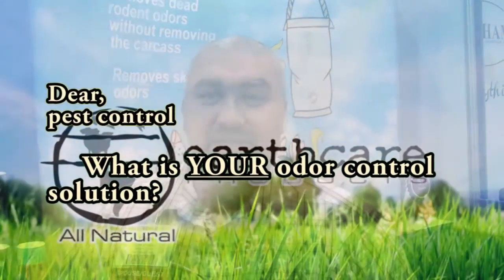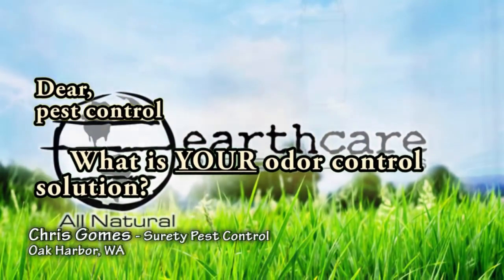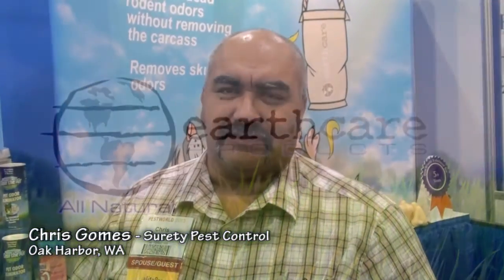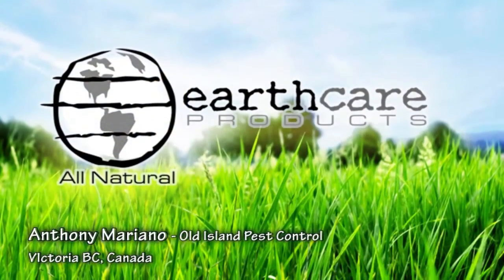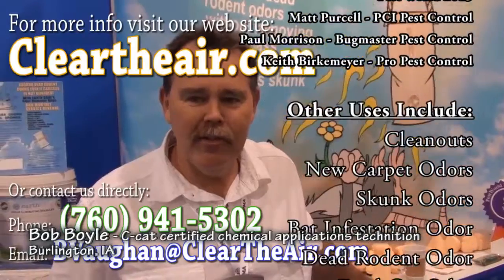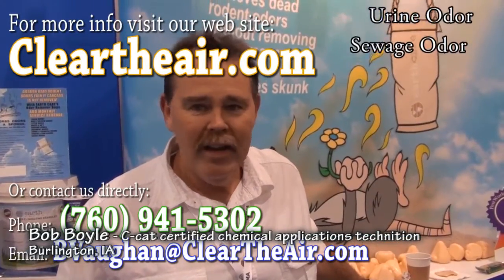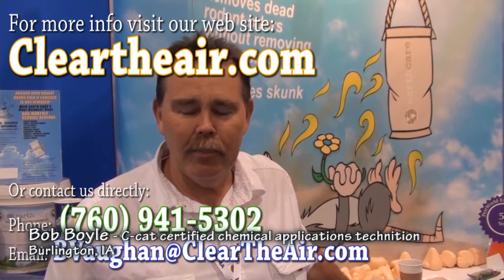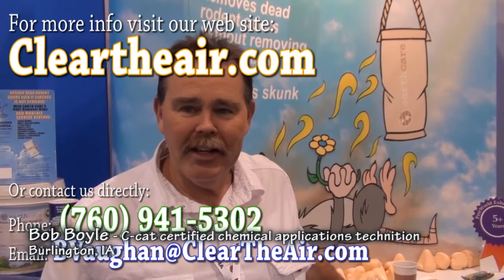English Testimonials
3 PCO's use on multiple odor issues